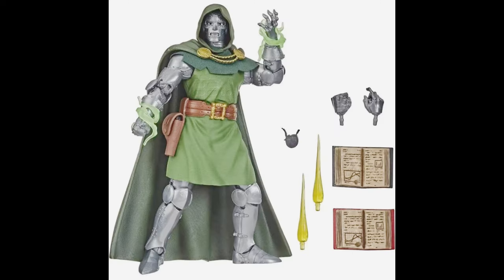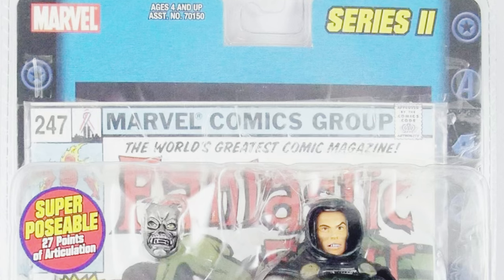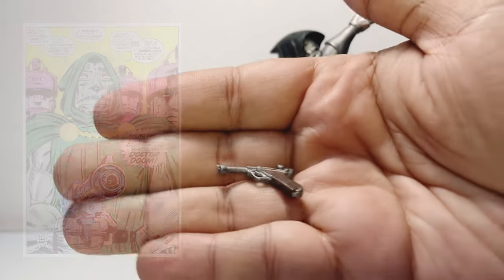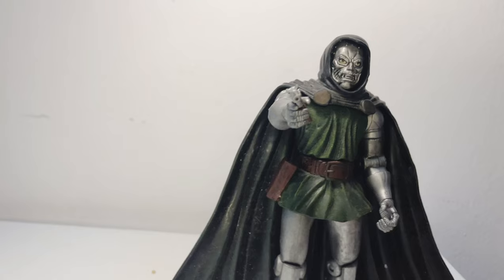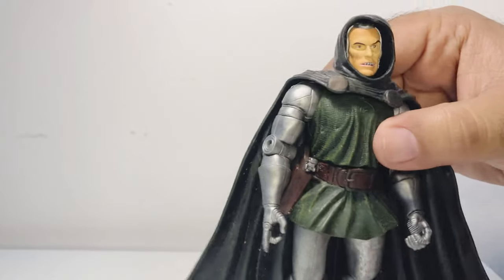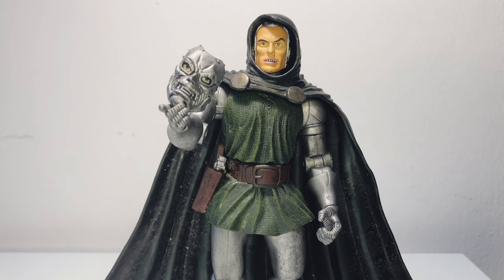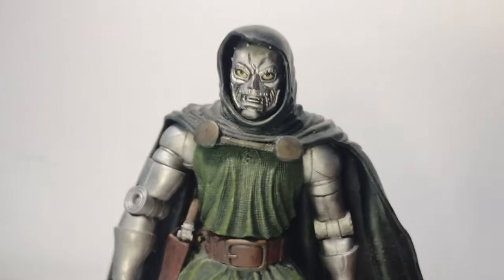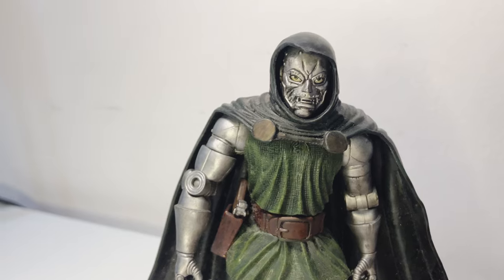Marvel Legends Doctor Doom Series 2 | The Ultimate 2003 ToyBiz Figure Review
Join me as I take a closer look at one of my all-time favorite Marvel Legends action figures - the Doctor Doom from Series 2 by ToyBiz, released in 2003! This figure is a true masterpiece, capturing the essence of Jack Kirby and John Buscema's iconic artwork straight from the Marvel Comics pages. Despite the many variants released by Hasbro, this particular figure holds a special place in my heart and takes me back to my comic-collecting days of the '80s

In this video, you'll discover:

- An in-depth review of the 2003 ToyBiz Doctor Doom action figure
- A nostalgic journey through the early days of Marvel Legends

- Reasons why this figure remains a standout collectible
- Insights on the influence of this figure on modern action figures

Share your thoughts about this iconic Doctor Doom figure in the comments below

Experience Super-Heroism

00:00 Intro
00:45 Hasbro's Doctor Doom Figures
01:32 Jack Kirby's Art of Doom
03:01 John Buscema's Art of Doom
04:15 Why This Vintage Doctor Doom Figure Is A Must Have